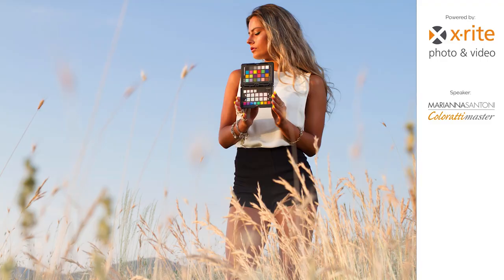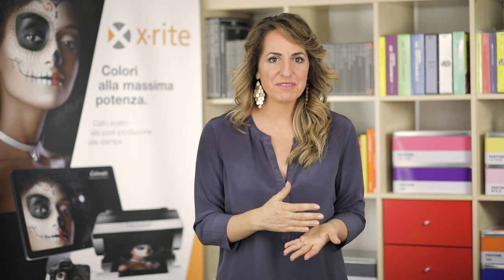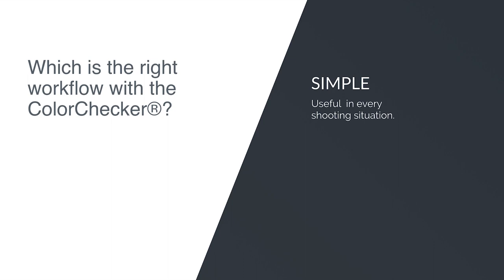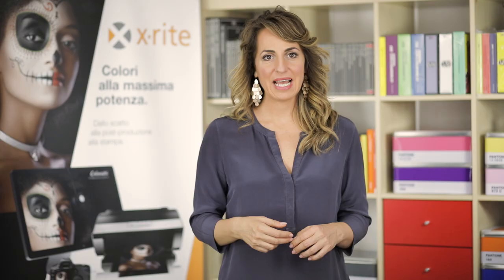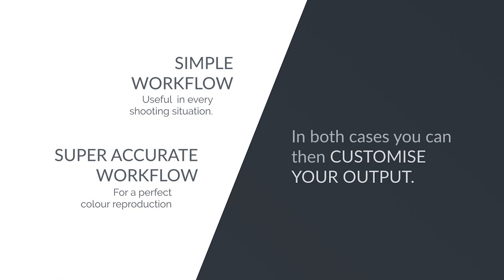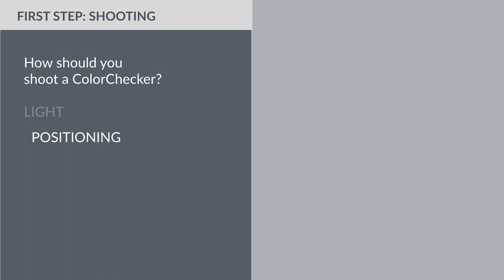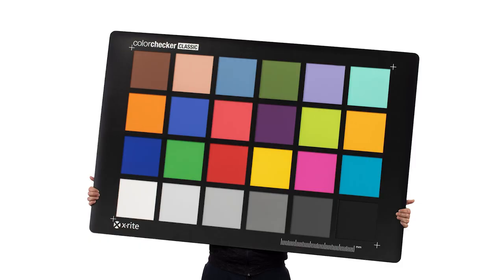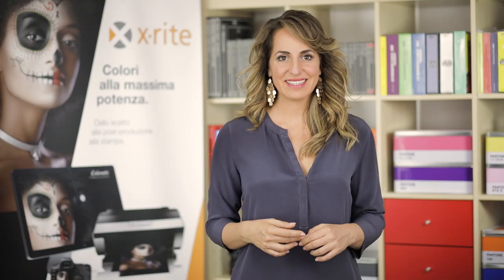ColorChecker Passport - The best way to shoot it - by Marianna Santoni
In this video, international photographer and Photoshop expert Marianna Santoni, explains all the main tips & tricks on how to shoot the ColorChecker Passport Photo 2 at its best.